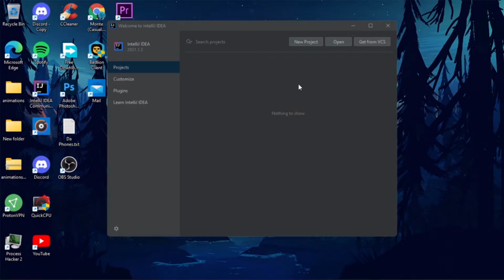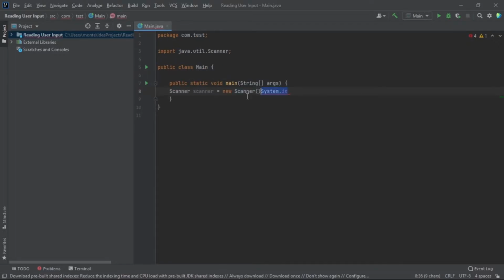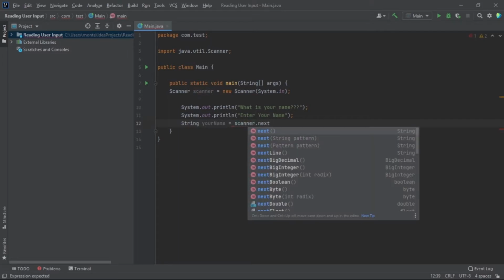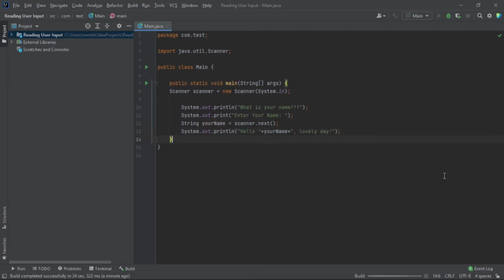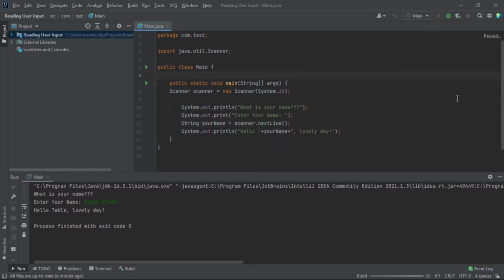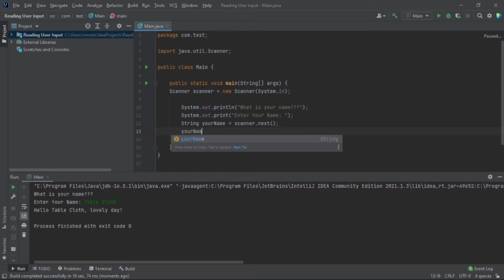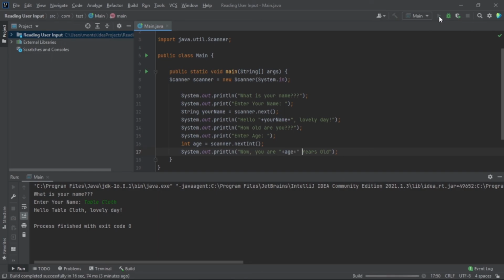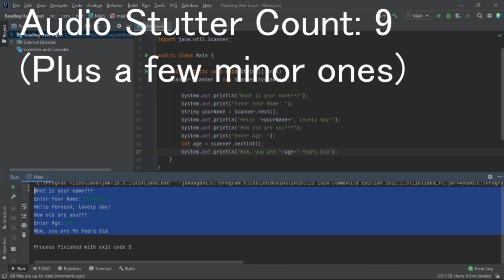How to Read User Input in Java (Using Scanners)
Hi guys, in this java tutorial I will show you how to read what the user types in to the console. This is a simple yet much used part of coding with java.